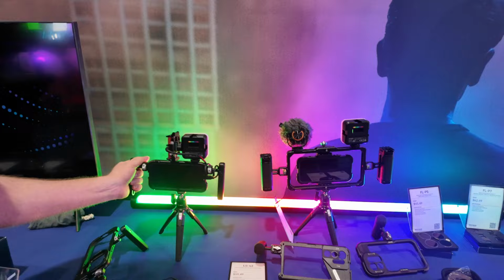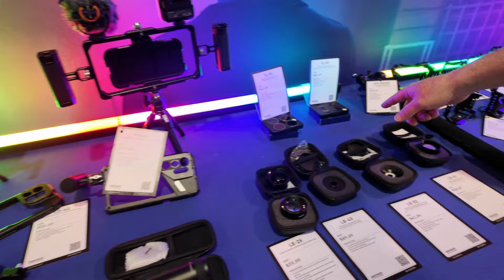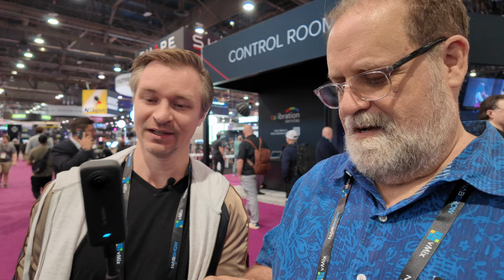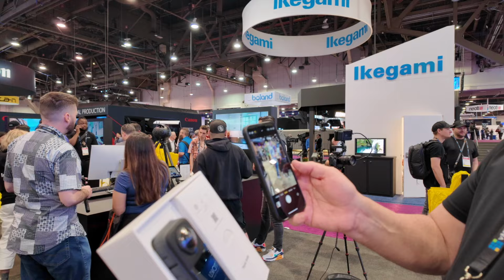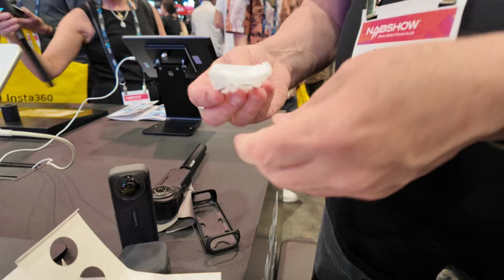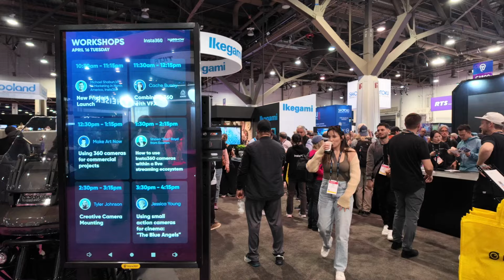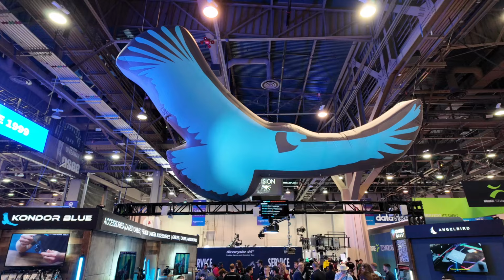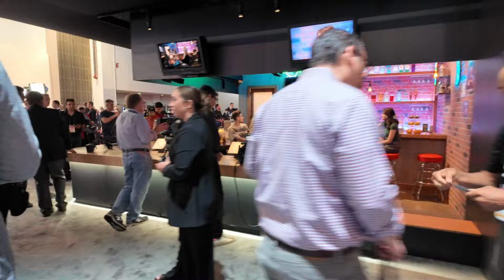NAB 2024 Day 3 Live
Mark Arnett broadcasts from his DJI OSMO Pocket 3 from the Central Hall at NAB 2024 on the third day, Tuesday 16, 2024.  He stopped by many booths including Neewer, Canon, Insta 360, Nikon/Red, Kondor Blue, Roe, and Sony.  Just to name a few.  Enjoy!

Time Stamps:

00:00 - Start
00:48 - Neewer
12:42 - Canon
17:02 - Mark Bennett
23:02 - Insta 360
39:17 - Nikon / Red
43:17 - Kondor Blue
45:49 - Roe
48:03 - Sony’s New Lens

➡️ Fellow Creators in this video

“storybabble” is a production of Two Pod Guys LLC dba Random Acts Production Company.

Learn more about Mark Arnett at MarkArnett.com